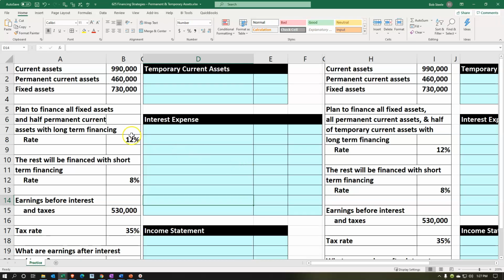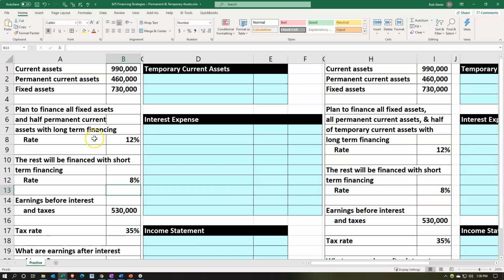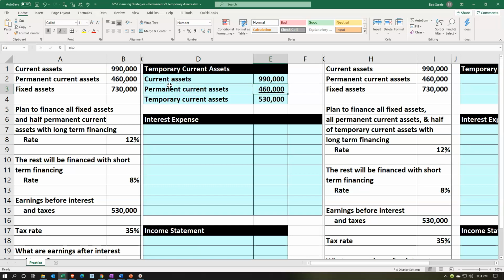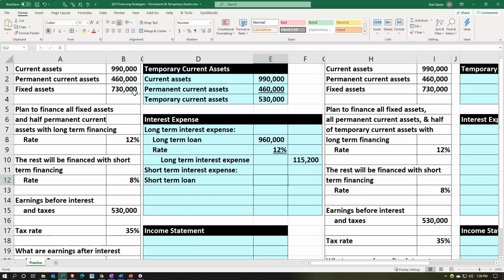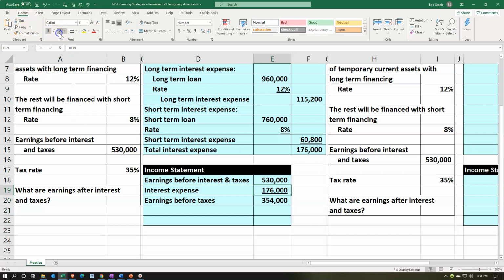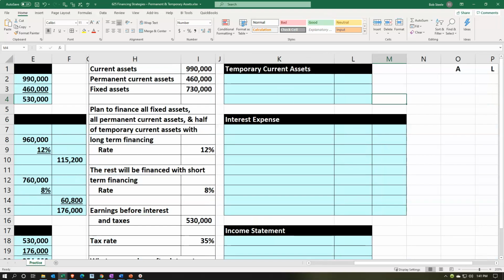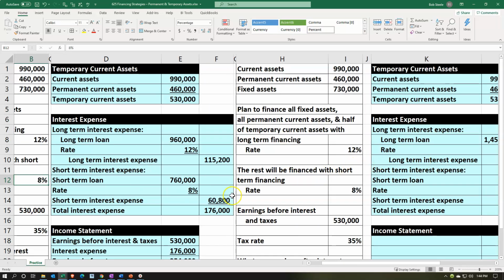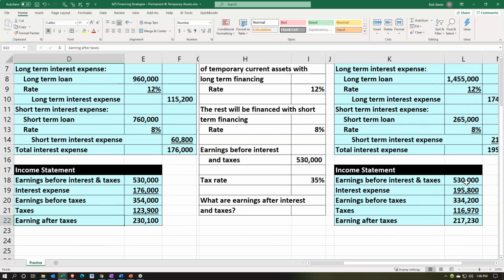Financing Strategies – Permanent & Temporary Assets 625 Corporate Finance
Financing Strategies – Permanent & Temporary Assets